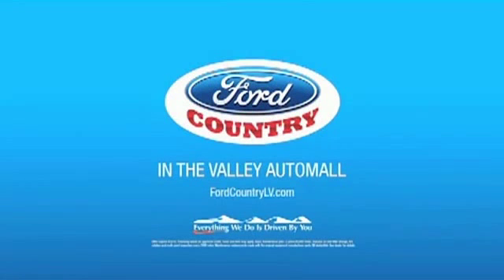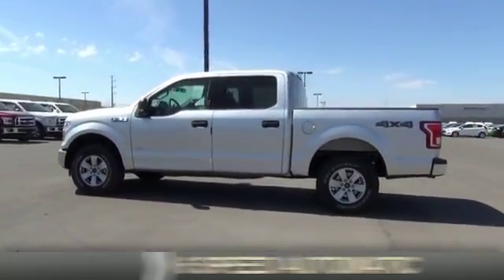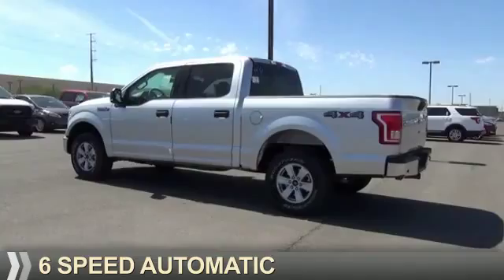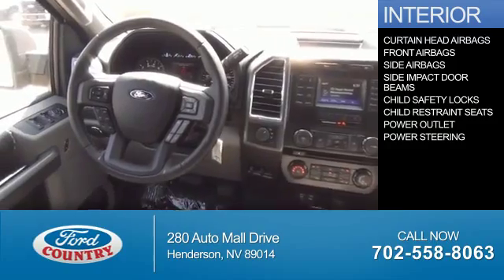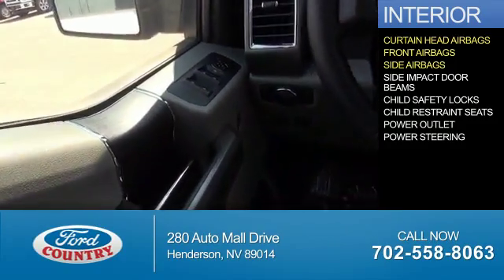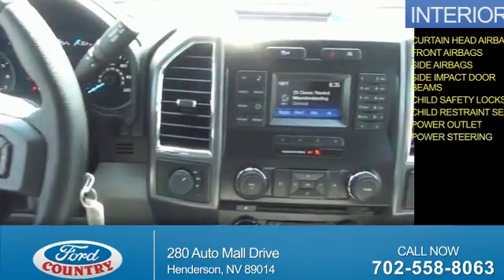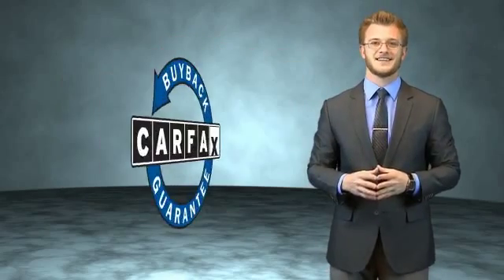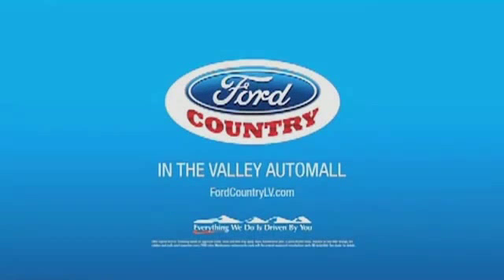2015 Ford F-150 51461 - Henderson NV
Year: 2015
Make: Ford
Model: F-150
Trim: XLT
Engine: 2.7 liter 6 cylinder 4WD
Transmission:
Color:
Mileage: 1
Address:
VIN:1FTEW1EP9FKE42126